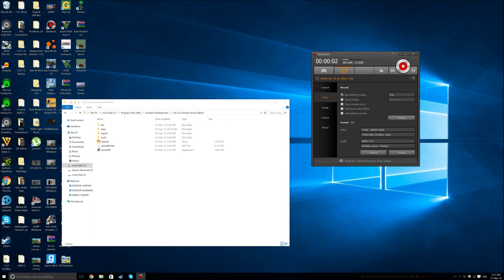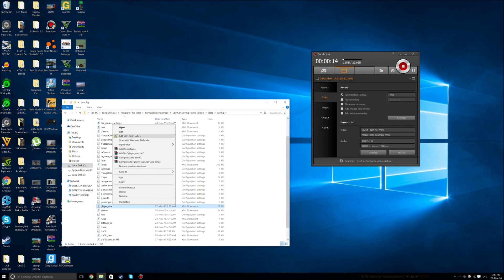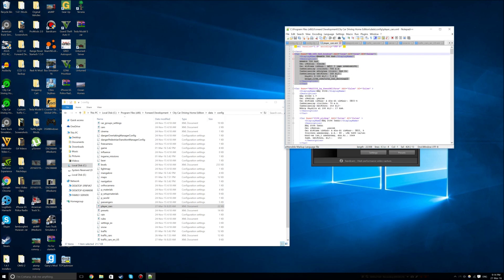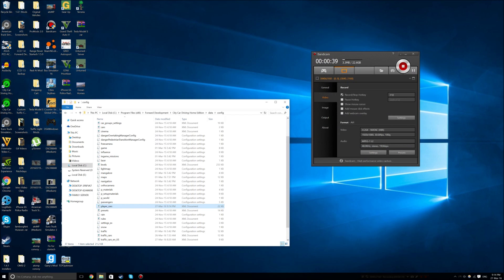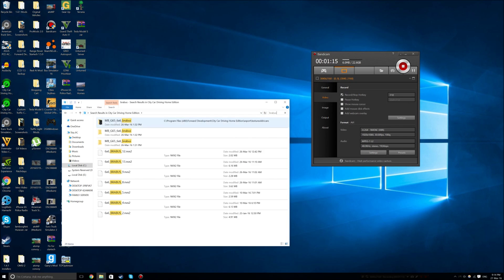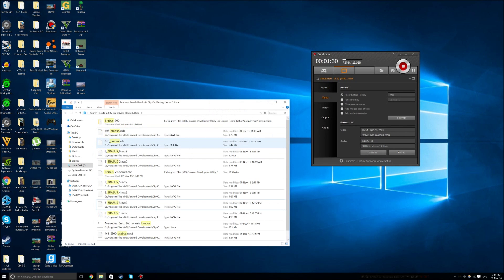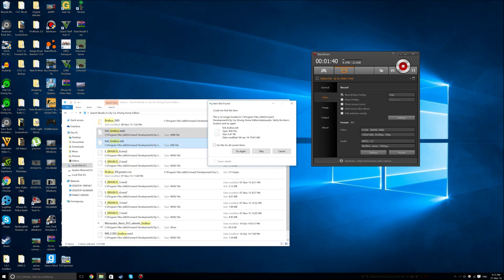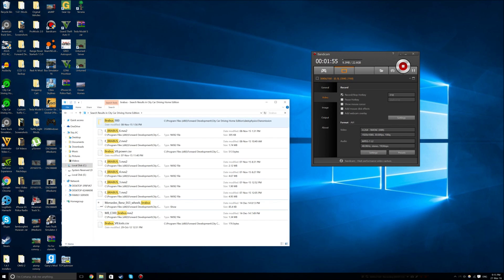How To Remove Vehicle Mods From City Car Driving Entirely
Just a small video helping to save data on you PC by completely removing the mod rather than just removing it from the games menu.